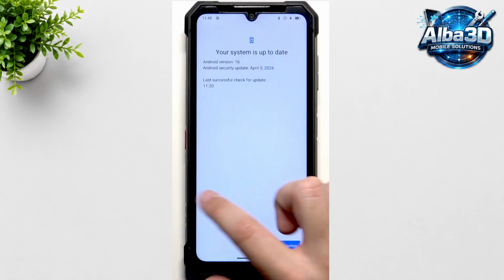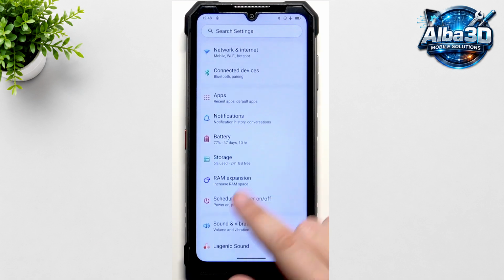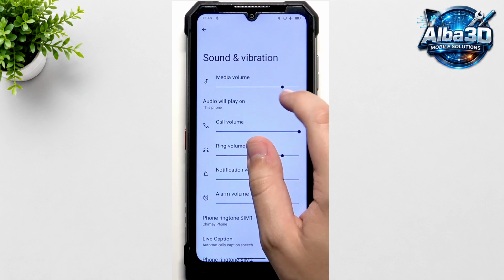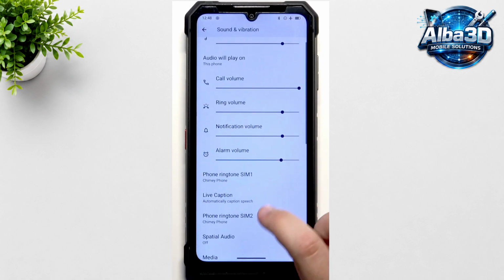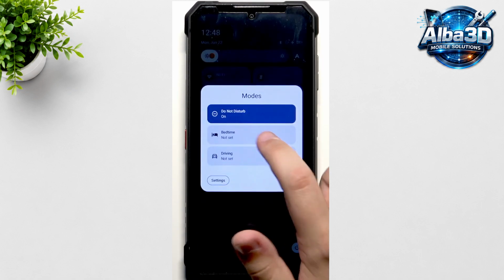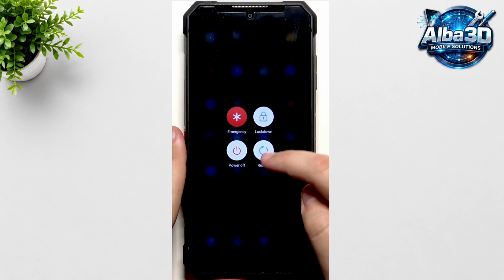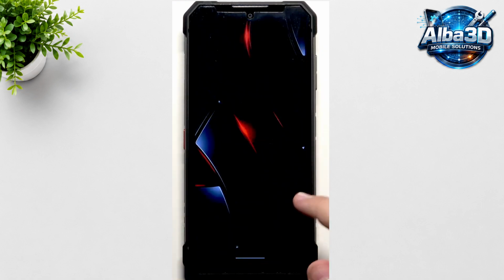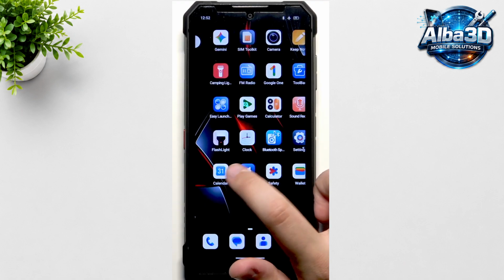How to Fix Low Volume on LAGENIO Rhino 1 Pro synced edited